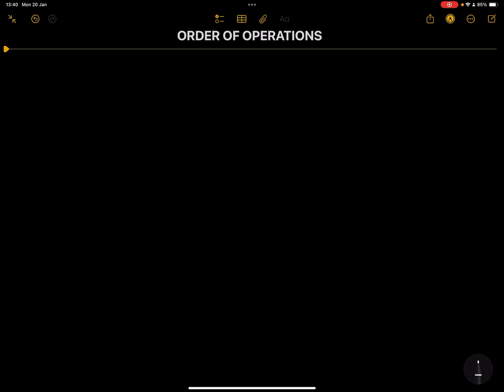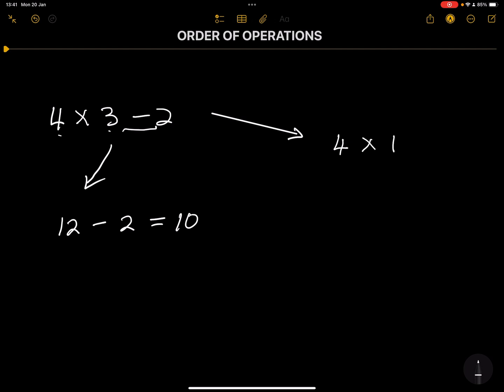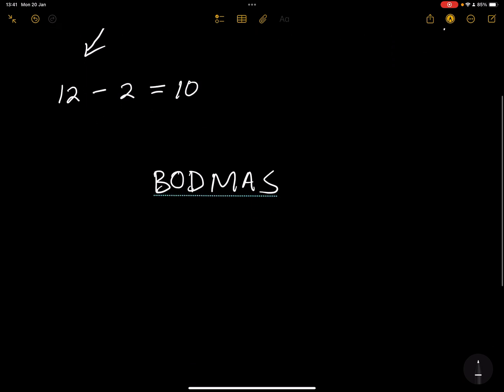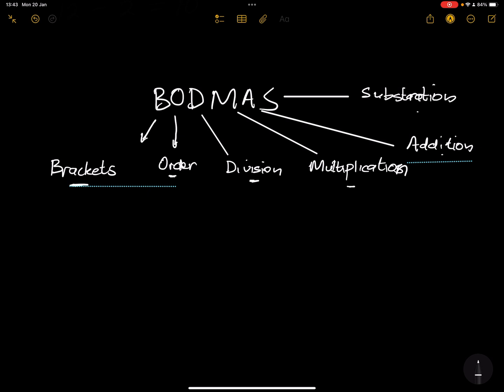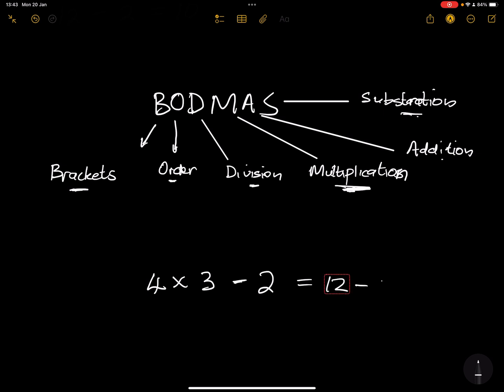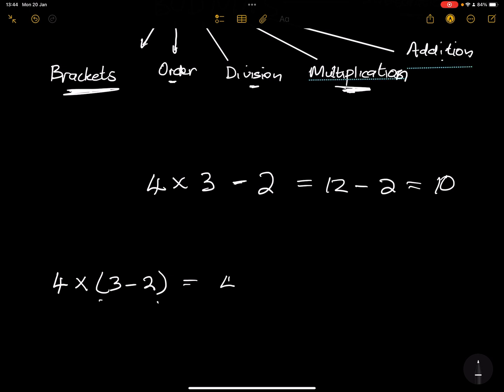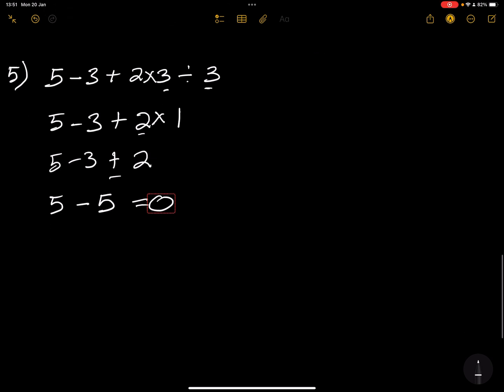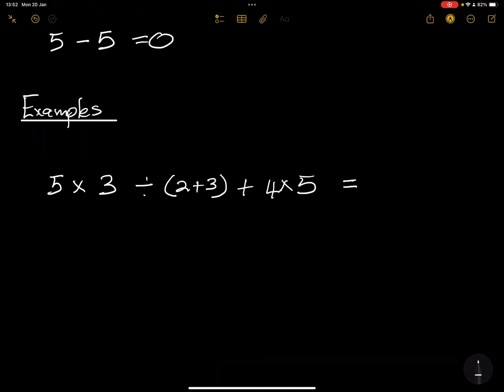Grade 8 - Order of Operations | BODMAS Rule Explained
Struggling with the Order of Operations? Learn how to use the BODMAS Rule correctly so you never get stuck on a Maths problem again!

📘 What You'll Learn:
✅ What BODMAS stands for and how to apply it.
✅ The correct order for solving Maths problems step-by-step.
✅ Practice questions with detailed explanations.

This lesson is perfect for Grade 8 students who want to master Order of Operations and build a strong foundation in Maths. Whether you're preparing for exams or just brushing up on your skills, this video will help you understand BODMAS easily!